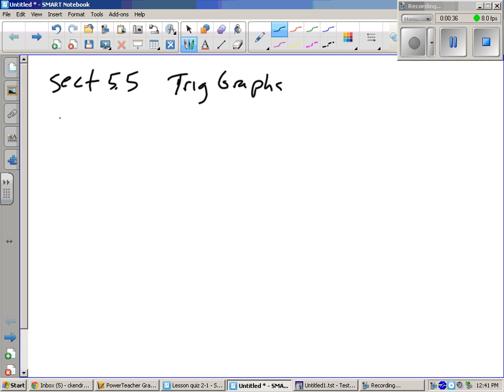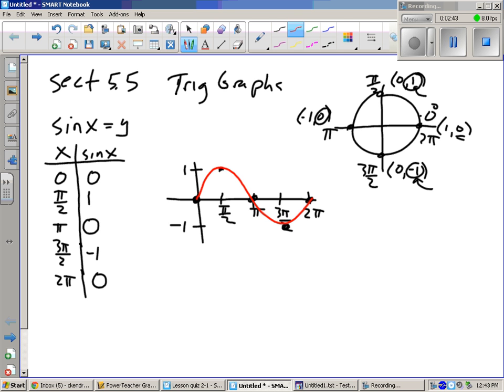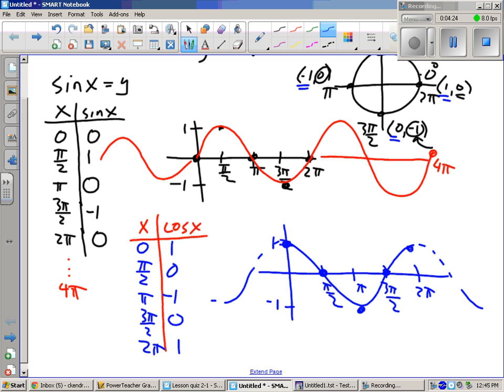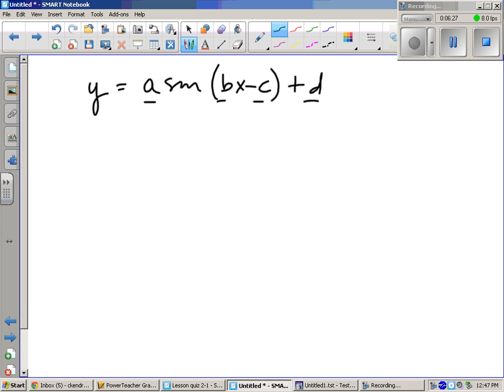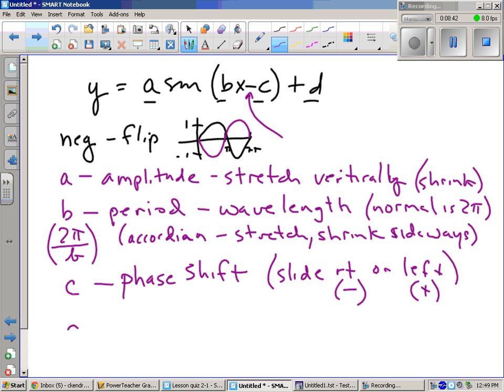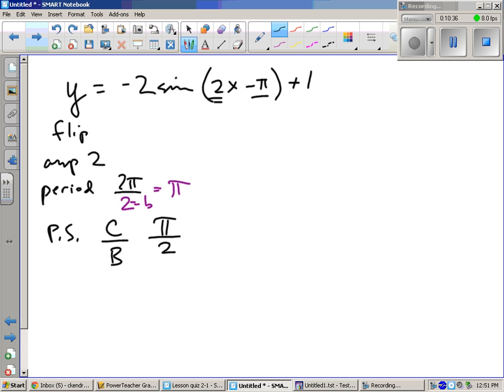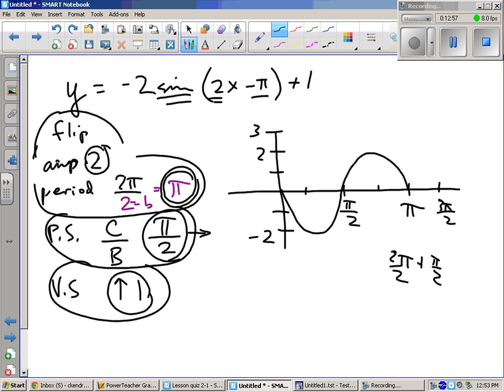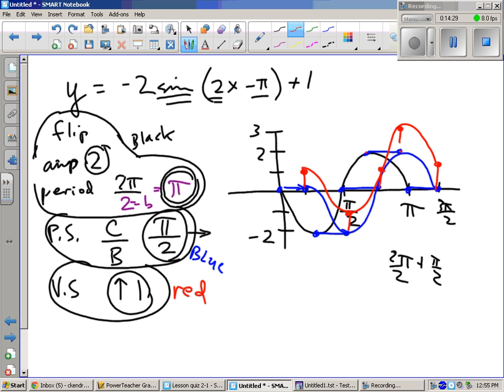New Trig 5 5 Trig graphs